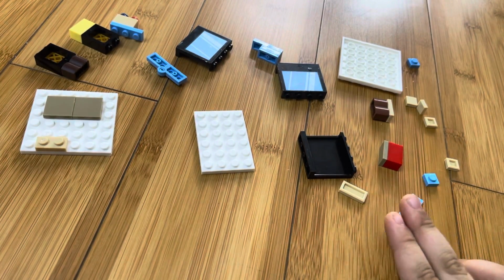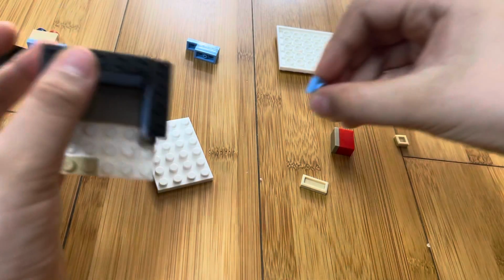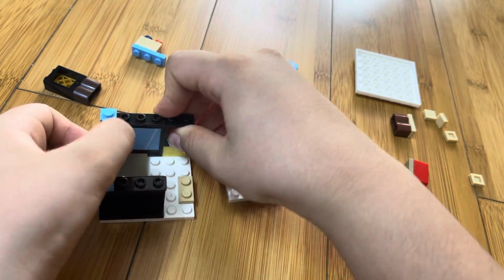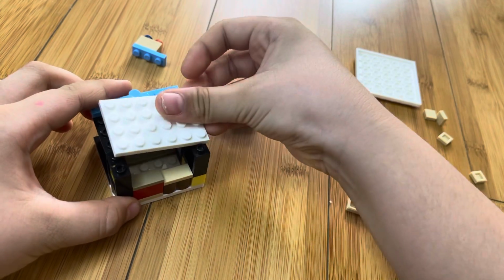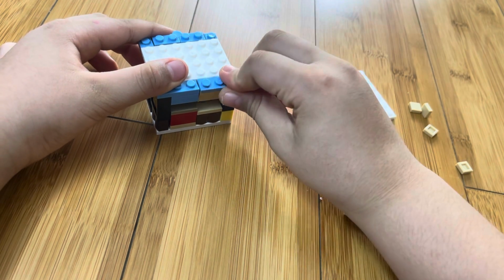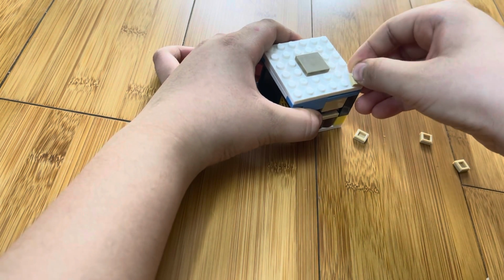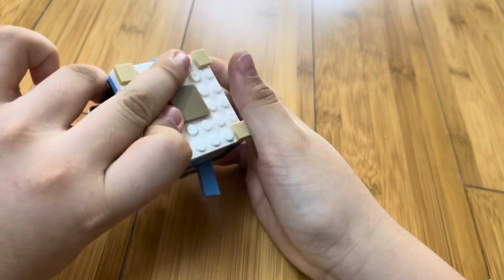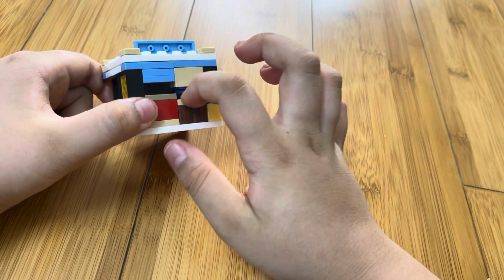How to make a lego safe with key 🔑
Lego things